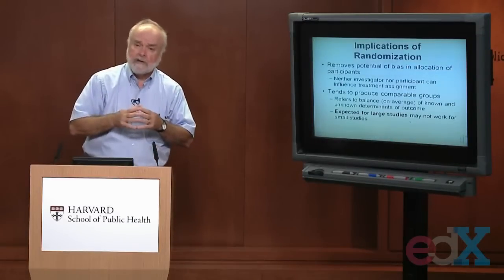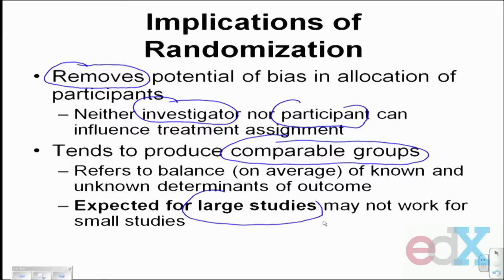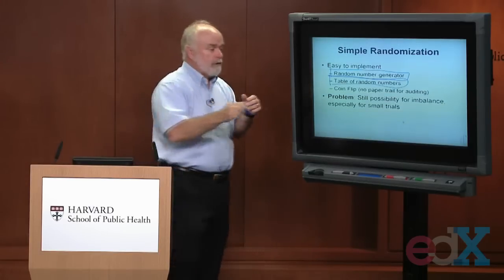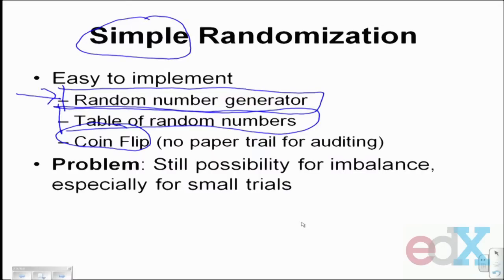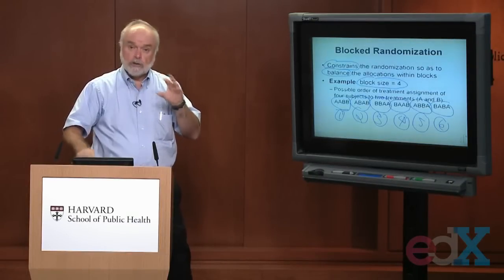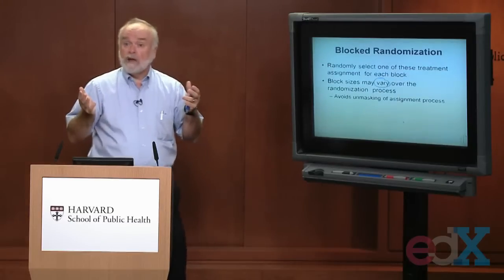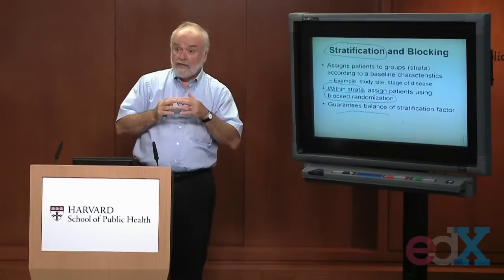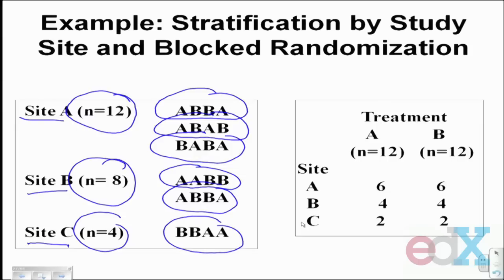Week 6 : EXP STUDIES CHUNK 4 - RANDOMIZATION